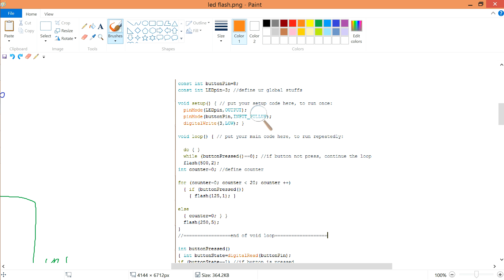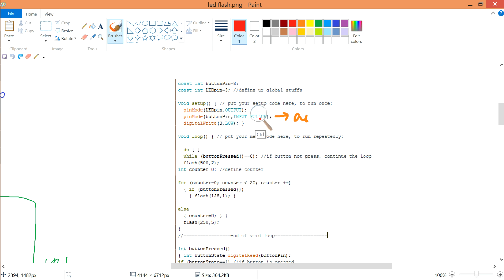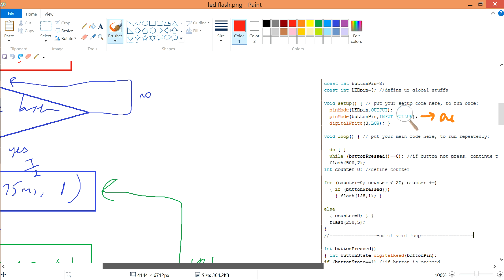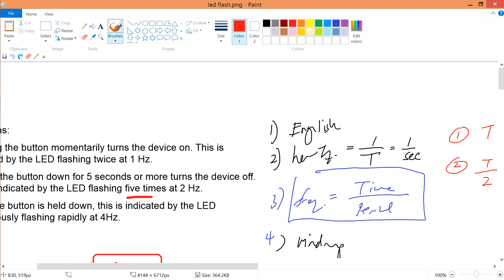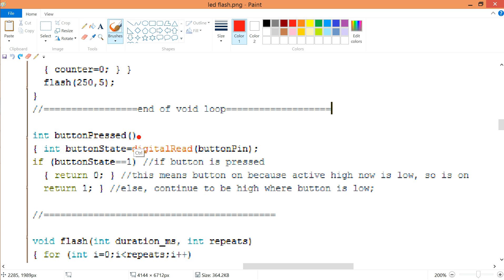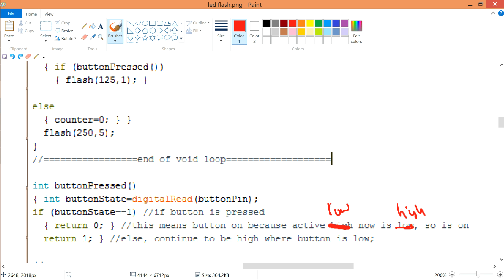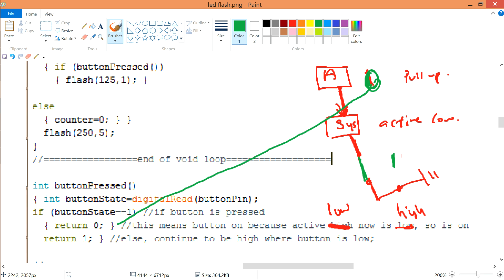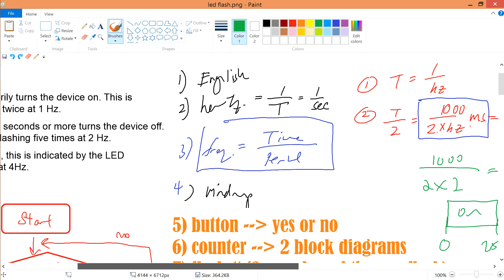v7 part 5 explaining arduino codes on the flow chart in v7 part 3